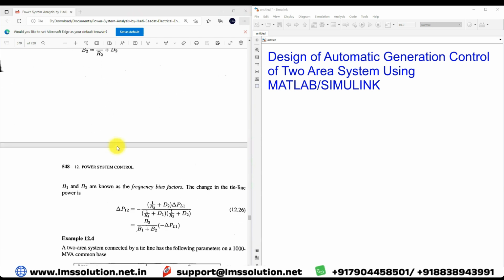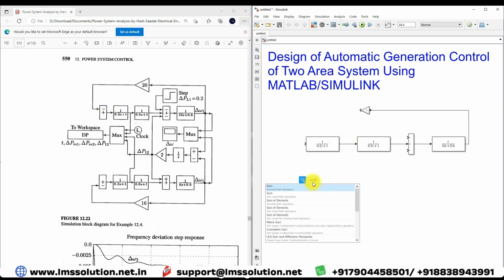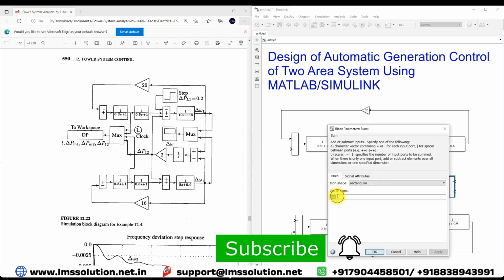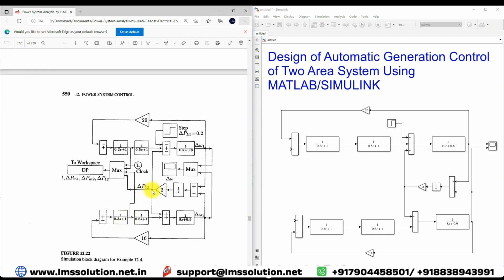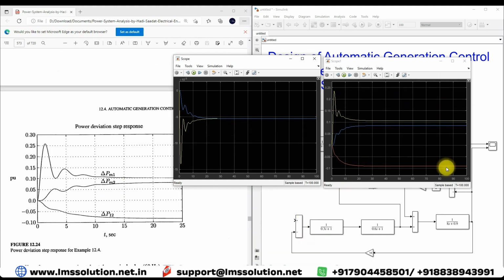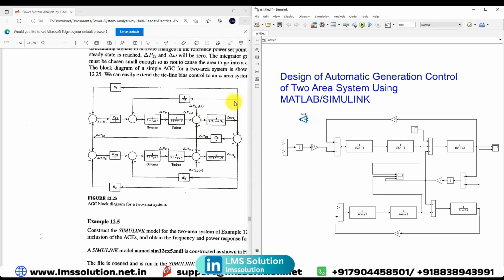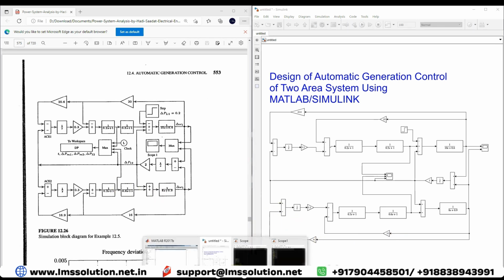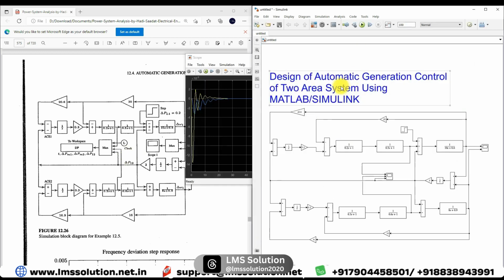MATLAB Simulation of Two Area Power Systems Using Automatic Generation Control | AGC Control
The system consists of Area-1 and Area-2, which are interconnected through a tie-line.

The tie-line power represents the real power exchange between the two areas.
It is obtained by taking the difference between the frequency deviations of Area-1 and Area-2, followed by appropriate processing using a gain and an integrator.

This tie-line plays a crucial role in maintaining frequency stability and power balance between the interconnected areas.

🔹 Components of Each Area

Each area consists of:

Governor

Turbine

Generator–load model (rotating mass + load)

Each area is also subjected to:

Load disturbance (ΔPL)

Change in power reference (ΔPref) to the governor

The objective of AGC is to minimize frequency deviation and tie-line power deviation following a load change.

project eee
matlab projects
phd projects